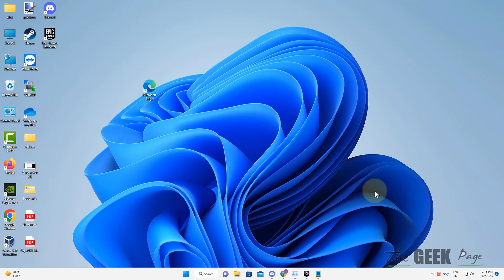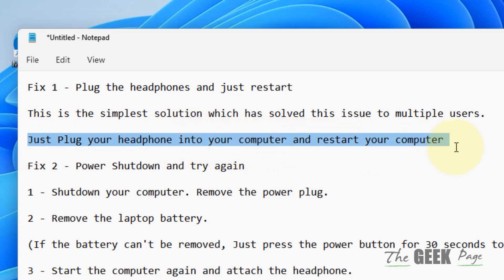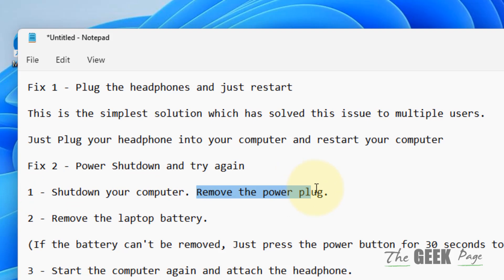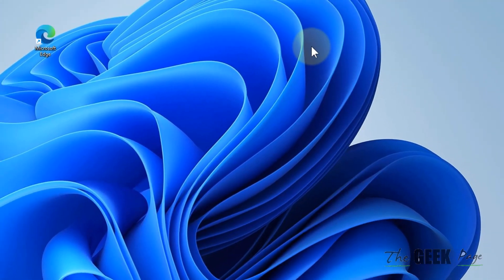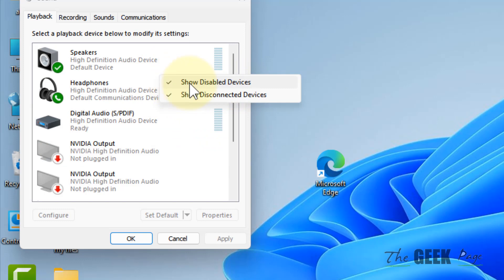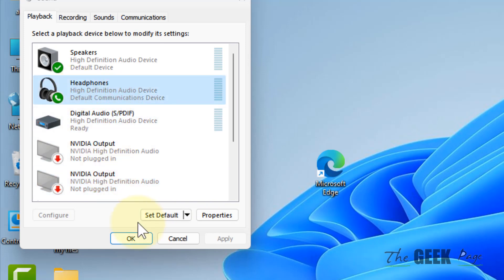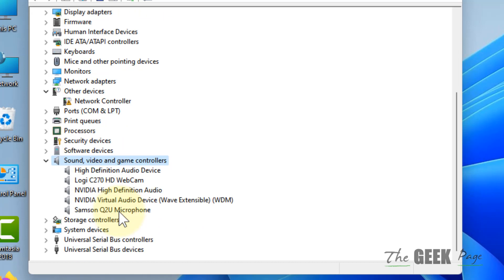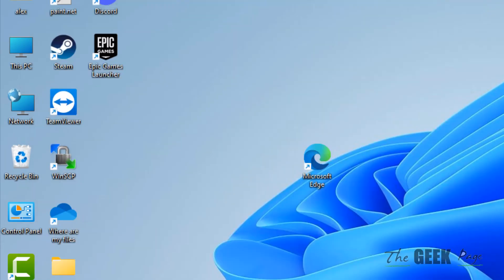Headphones Not working in Windows 11 Fix